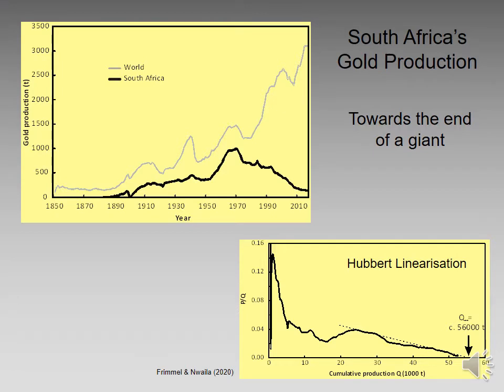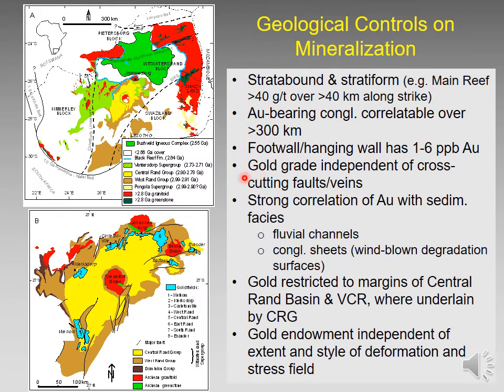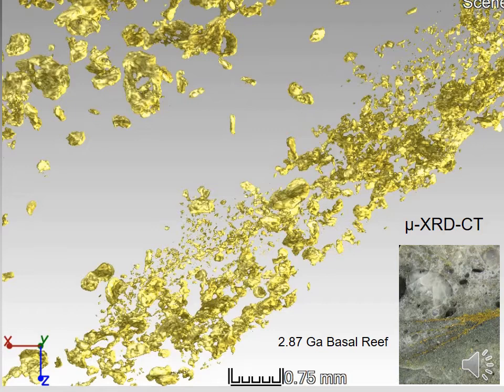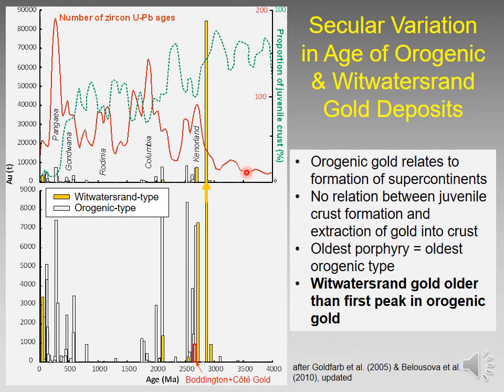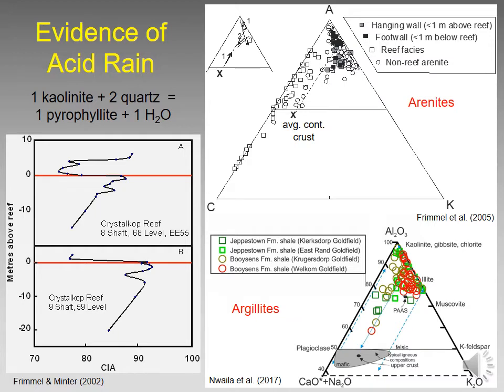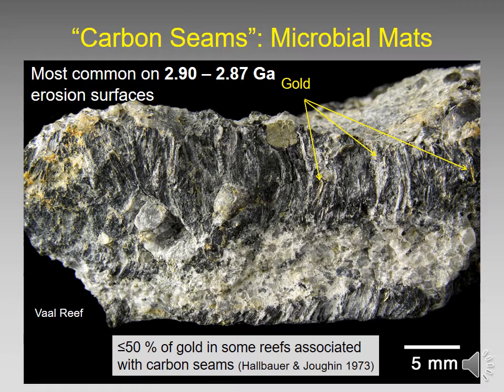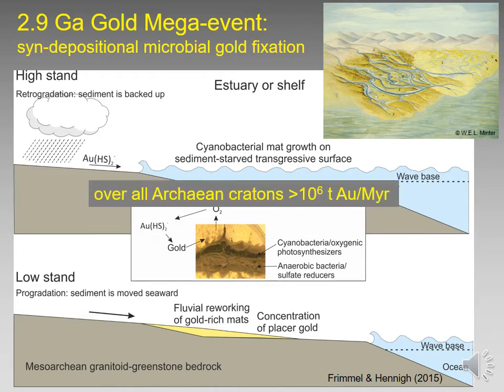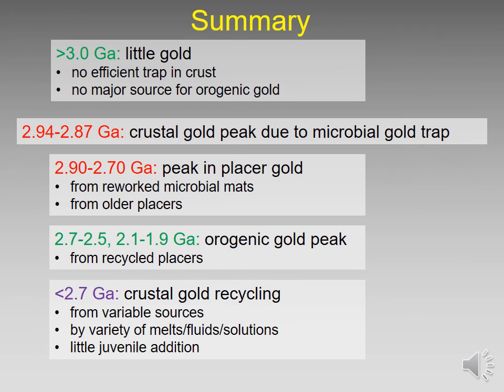Our golden heritage: biogenic origin of Witwatersrand gold - Prof Hartwig Frimmel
November 25 2020 I Geoheritage talk by Prof Hartwig Frimmel

Our golden heritage: biogenic origin of Witwatersrand gold